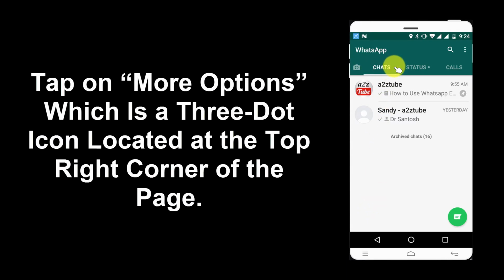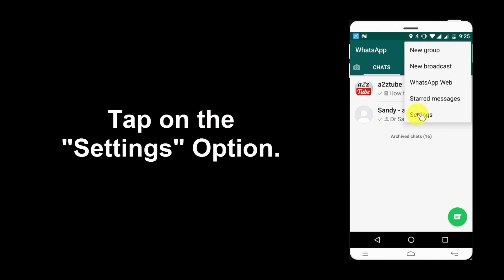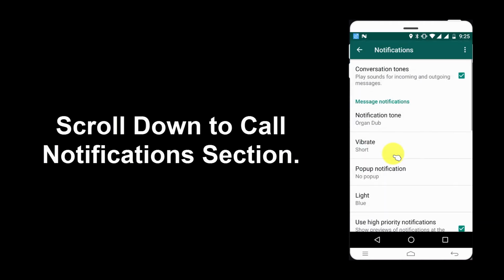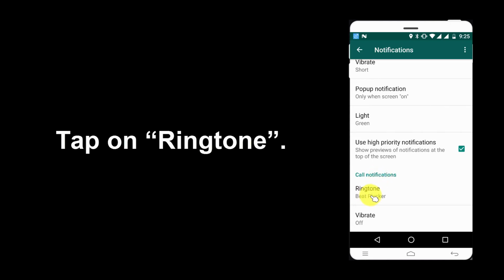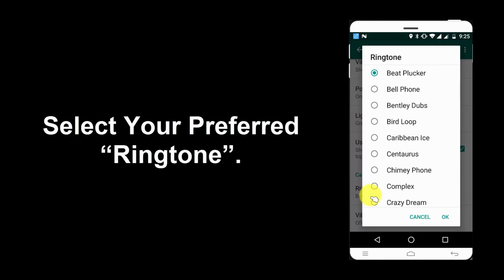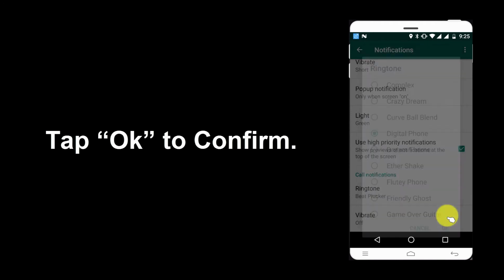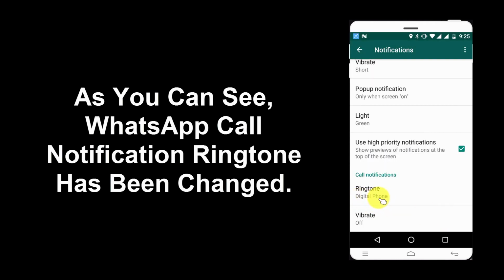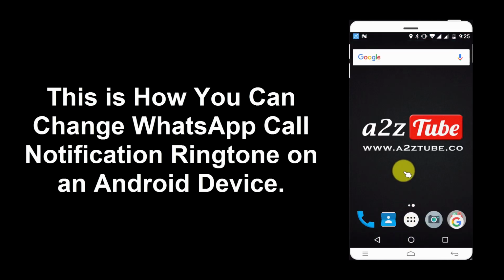How to Change WhatsApp Call Notification Ringtone (Android)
How to Change WhatsApp Call Notification Ringtone on an Android Device

0:00 Subscribe to Our Youtube Channel and Press the Bell Icon for Latest Updates
0:05 How to Change WhatsApp Call Notification Ringtone on an Android Device
0:10 Go to Your Phone Menu.
0:14 Find WhatsApp.
0:18 Tap on the WhatsApp Icon.
0:21 Make Sure That, You are on the “Chats” Tab.
0:24 Tap on “More Options” Which Is a Three-Dot Icon Located at the Top Right Corner of the Page.
0:31 Tap on the "Settings" Option.
0:34 Tap on “Notifications”.
0:37 Scroll Down to Call Notifications Section.
0:43 Tap on “Ringtone”.
0:46 Select Your Preferred “Ringtone”.
0:51 Tap “Ok” to Confirm.
0:55 As You Can See, WhatsApp Call Notification Ringtone Has Been Changed.
1:00 This is How You Can Change WhatsApp Call Notification Ringtone on an Android Device.